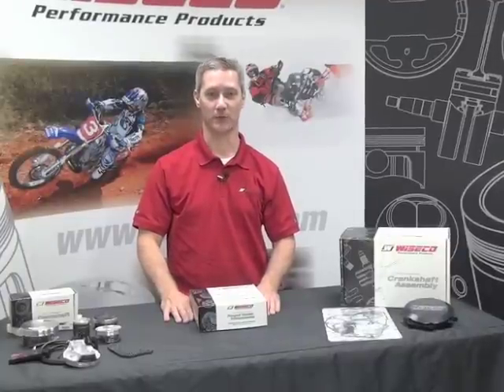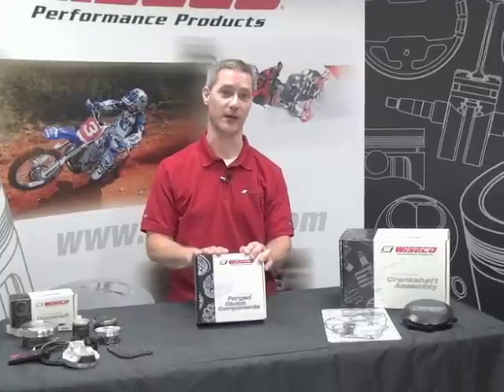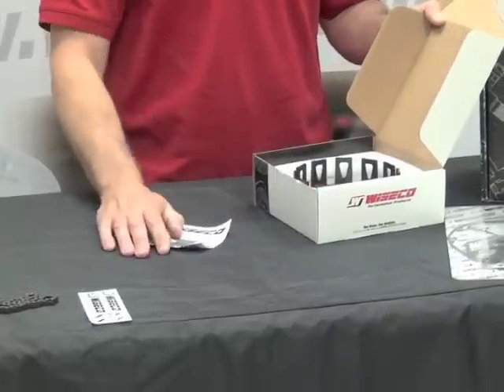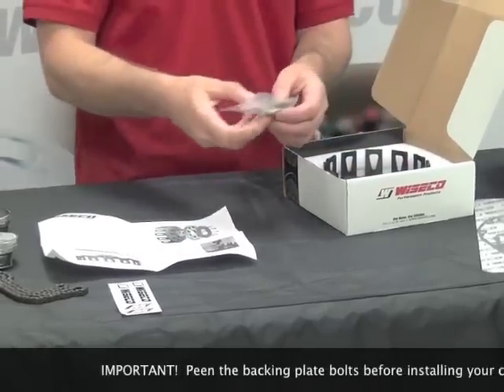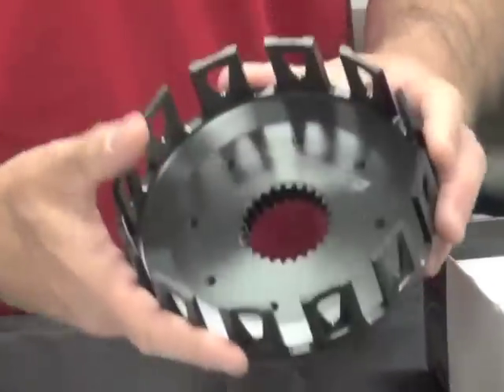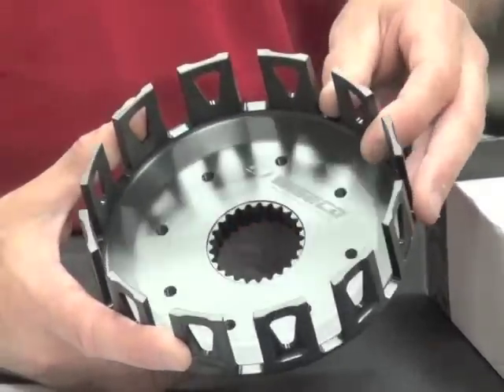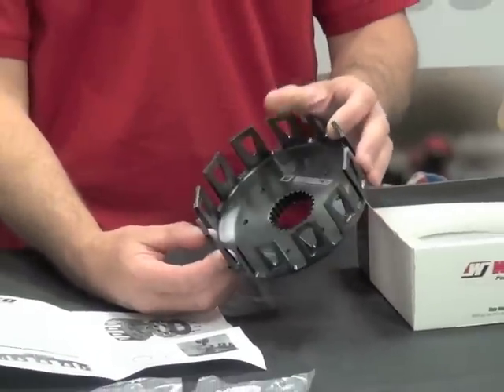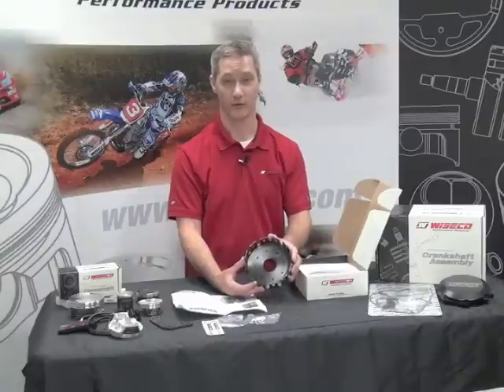Wiseco Performance Products Clutch Basket features and benefits video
Wiseco forged performance clutch basket with LIFETIME GUARANTEE against notching and breakage.